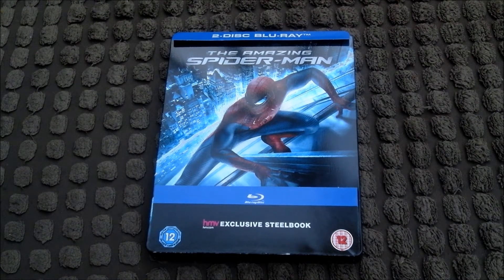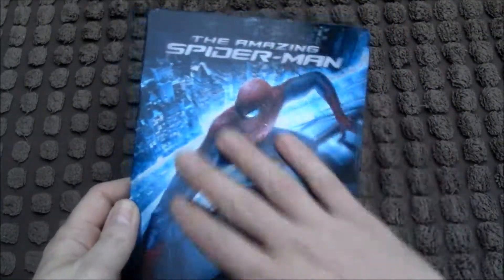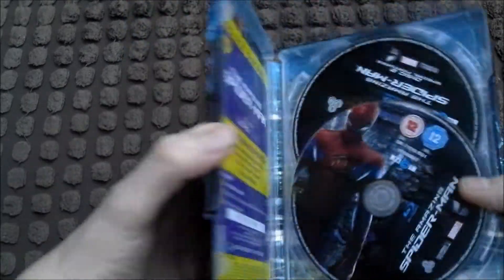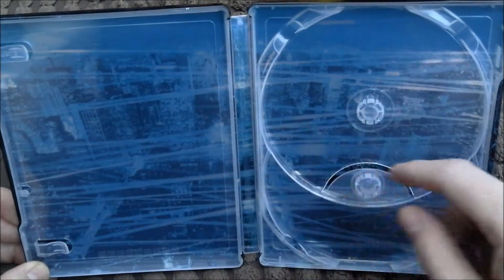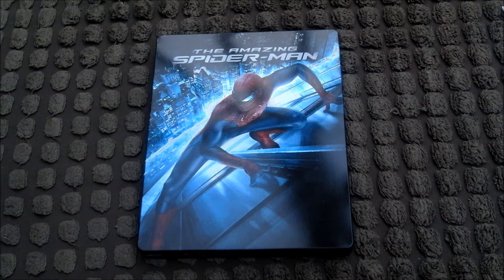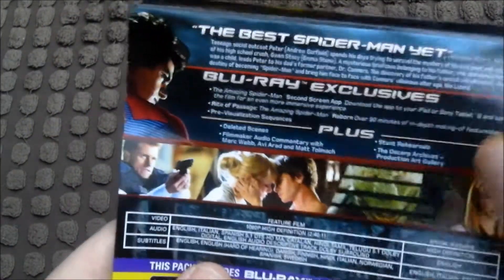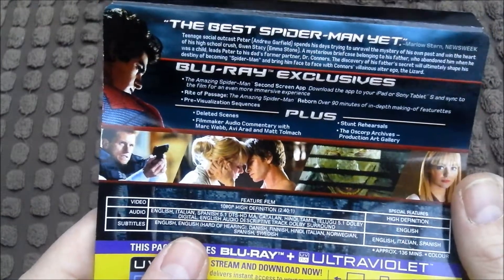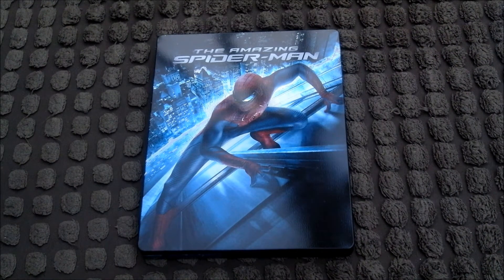The Amazing Spiderman steelbook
UK steelbook
Region free
HMV exclusive